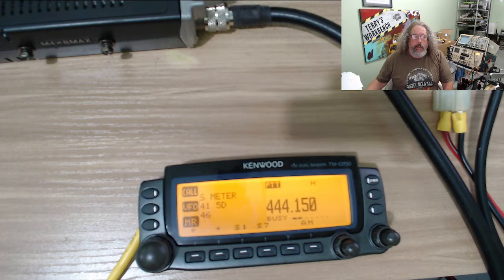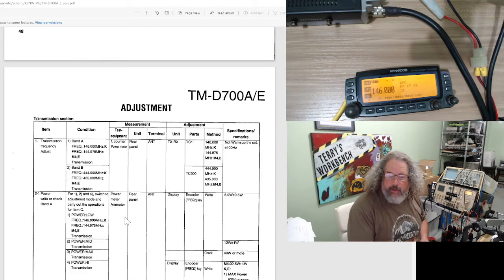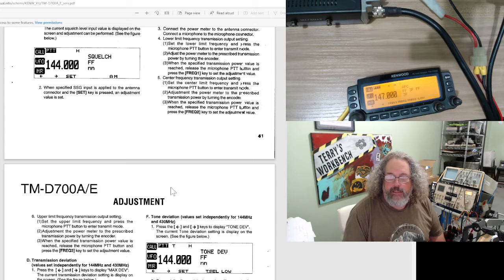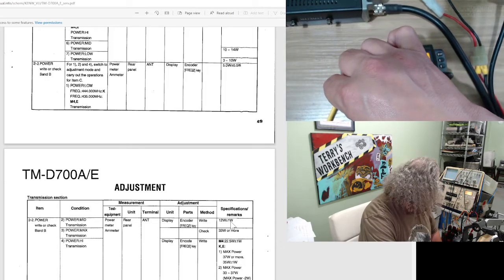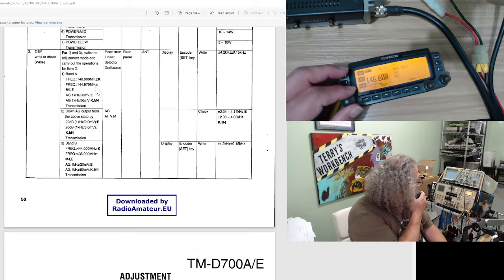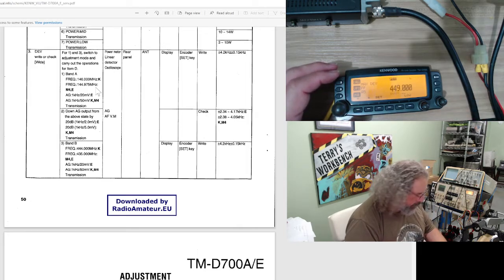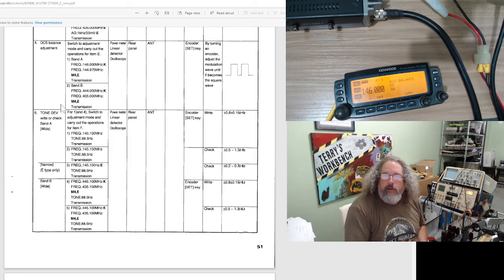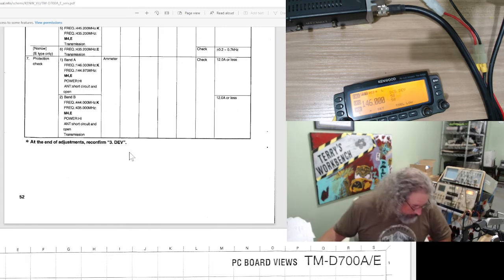Kenwood TM-D700 alignment Part 2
After replacing the EEPROM on my TM-D700, I had to perform the alignment procedure. Sorry for the bad audio.